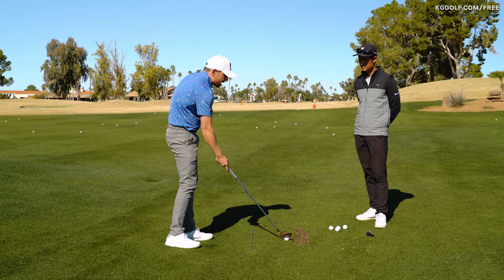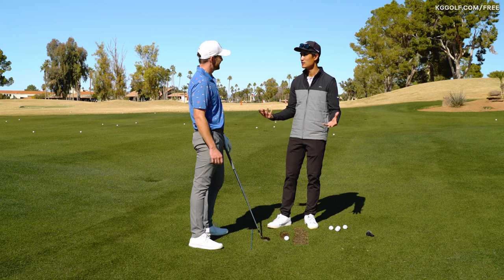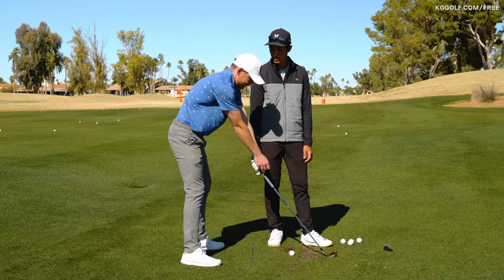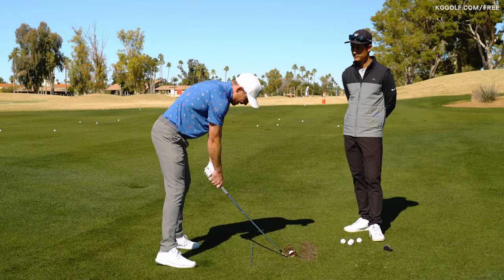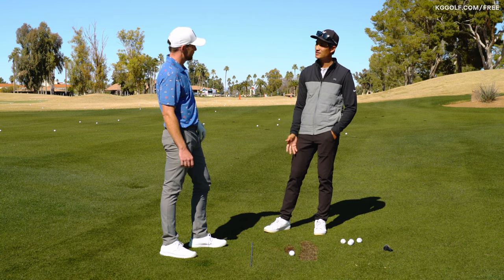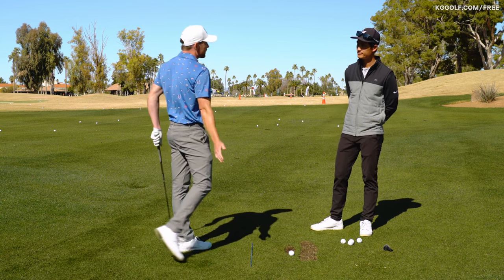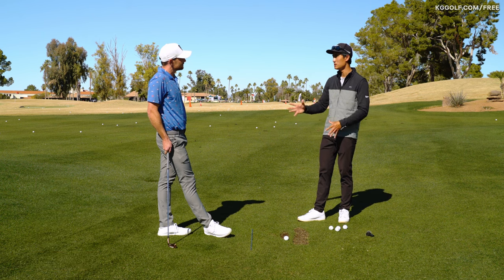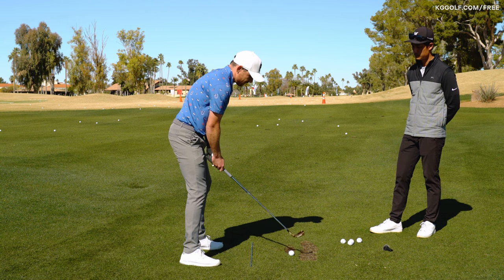Get The Perfect Distance From Your Golf Ball Every Time With This 5 Second Fix!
Not sure how to check if you're the right distance away from the golf ball?
In this video, Kerrod Gray & special guest Jarut Padung show you how to solve one of the most common setup mistakes with a 5 second fix!

TIMESTAMPS:
0:00 - Introduction to Golf Swing Setup
0:18 - Importance of Proper Setup in Golf Swing
0:51 - Addressing Questions About Distance from the Ball
1:30 - Correcting Arm Reach in Setup
2:27 - Proper Alignment for the Driver
3:01 - Setup Variations for Different Clubs
4:05 - Maintaining Balance and Weight Distribution
5:10 - Utilizing Movement for Balance
6:08 - Embracing Change and Comfort in Setup

OTHER TITLES:
Achieve Consistent Distance: Master Your Golf Setup in Just 5 Seconds!
5-Second Golf Setup Fix for Perfect Distance Every Time!